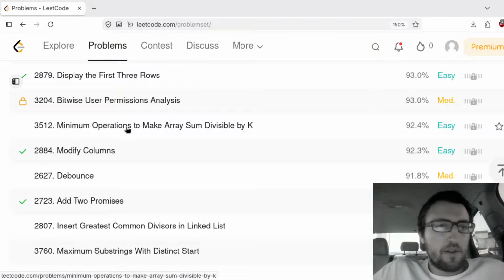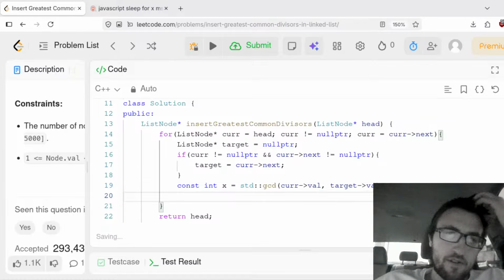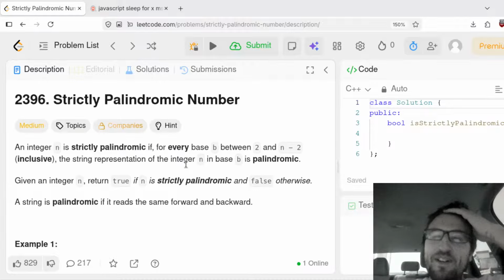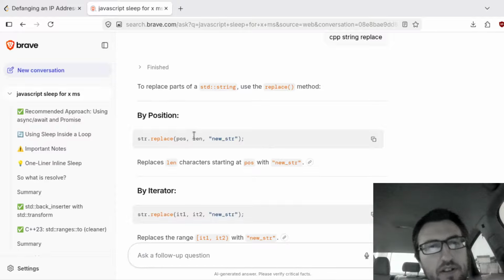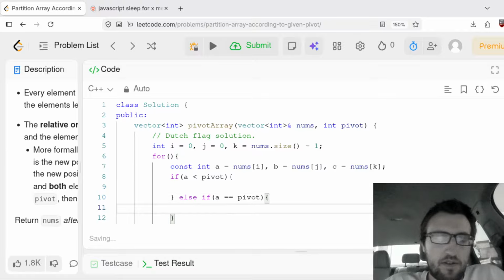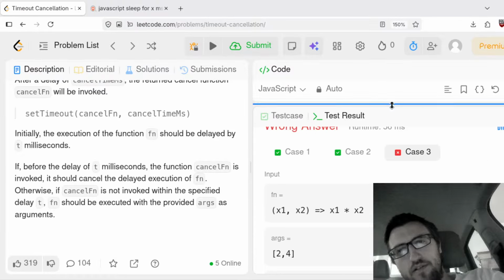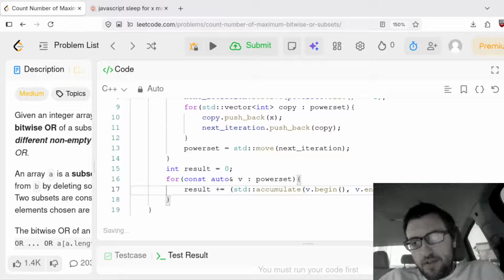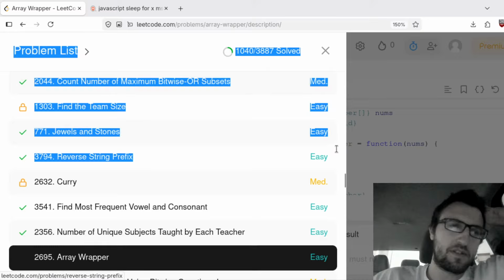3 HOURS OF EASIEST LEETCODE PROBLEMS!!!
I was feeling a bit down and felt this might be a fun pick-me-up exercise.

In truth, the harder LeetCode problems are much more worthwhile in terms of time and learning, however the easy ones can be fun. Fully optimizing the easiest ones is also a different kind of challenge, for those interested in that.

As an aside, I fell asleep while working on this. I've been a little sleep deprived the past few days.